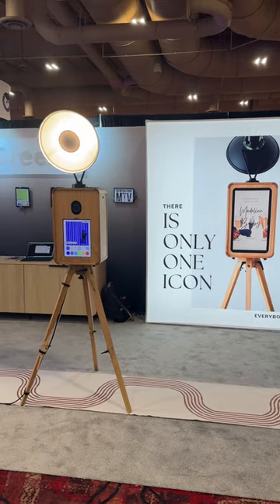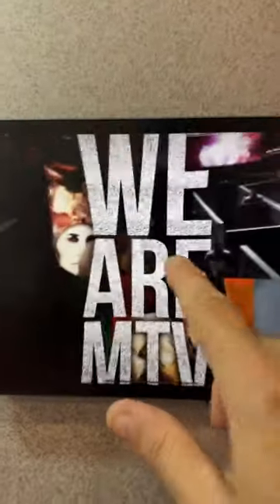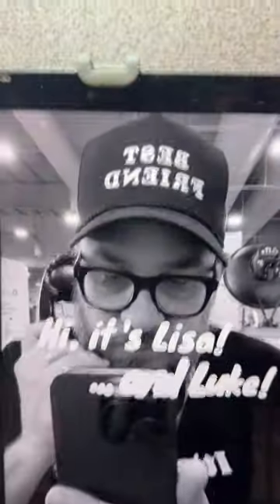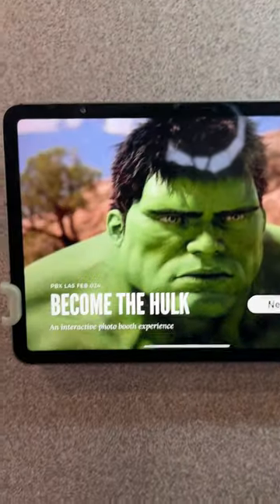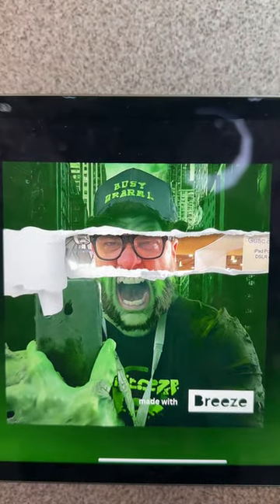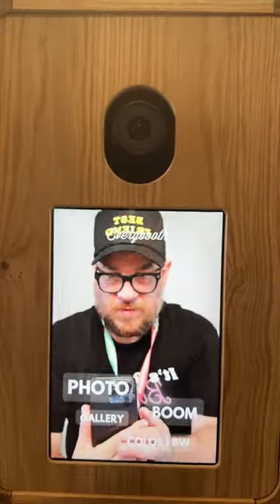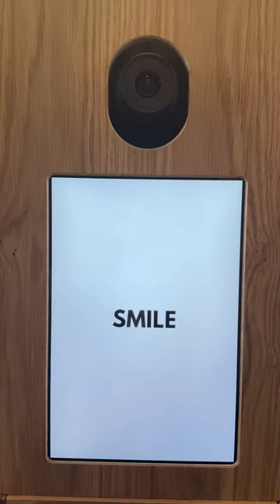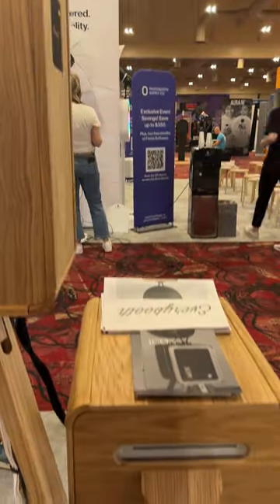Breeze @ Photo Booth Expo 2024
Once again Breeze partnered with @everybooth at the Photo Booth Expo Las Vegas to showcase all that's new with Breeze. The response to all our demos, was unbelievable, but it was our AI powered Trading Card photo booth that stole the show - we can't wait to get this demo into the hands of our users... stay tuned.